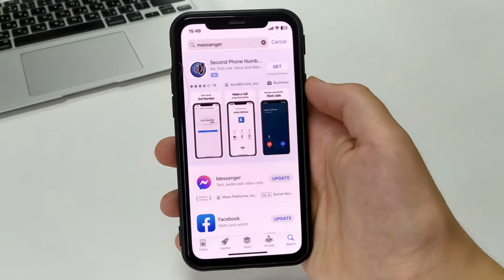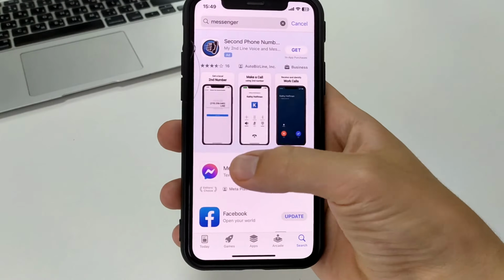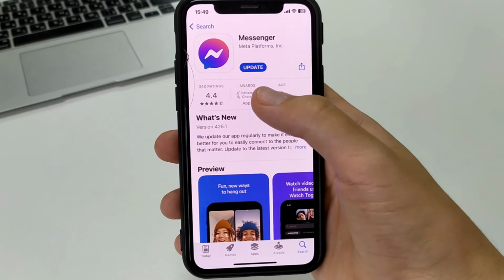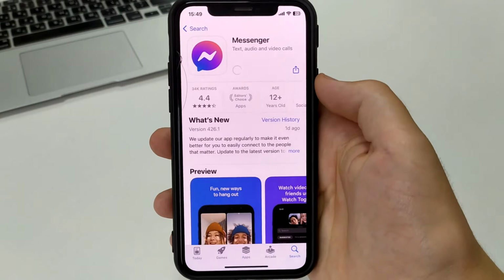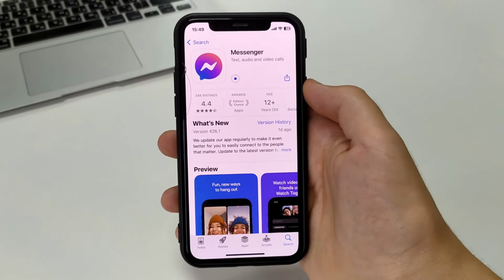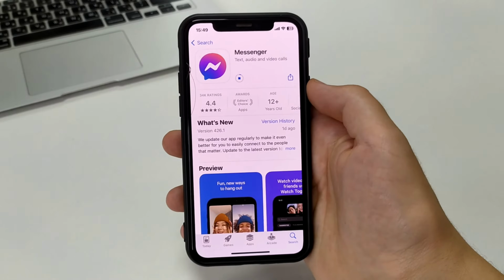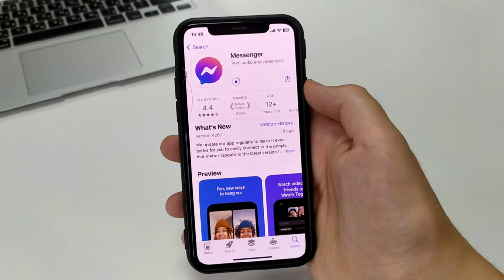How To Update Messenger on iPhone - Full Guide